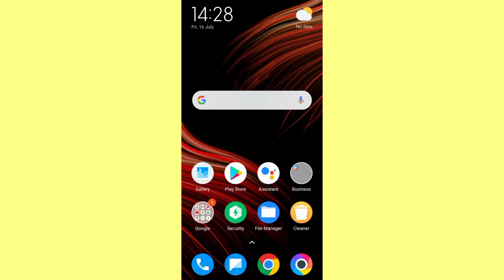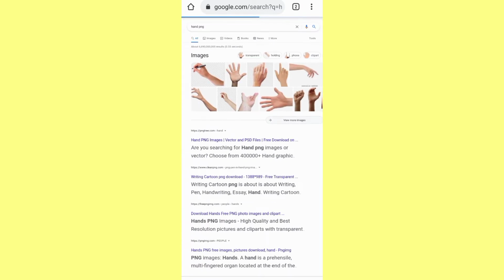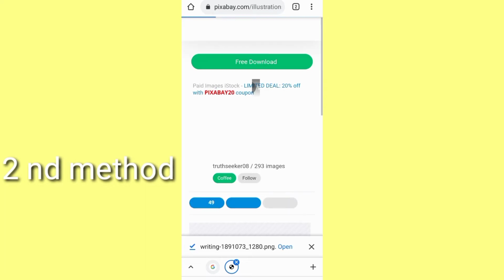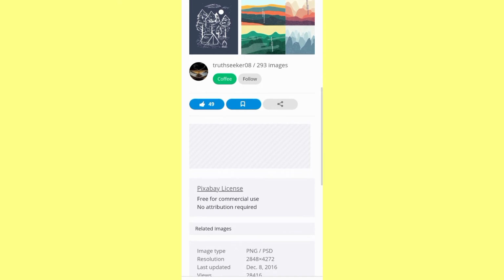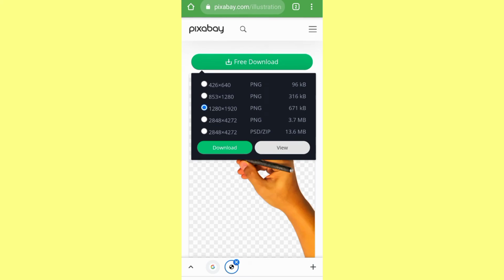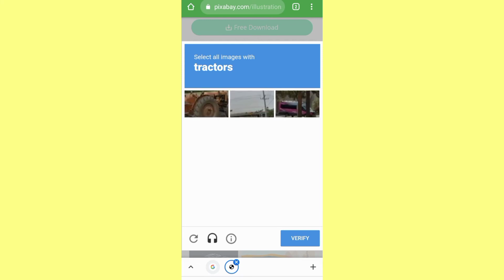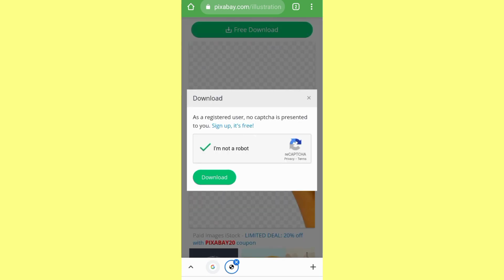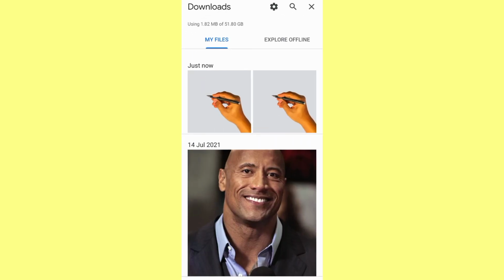How To Download Hand PNG || HAND PNG For green Screen Download #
Here you will know how to download hand png in hd with the most easy way

png transparent image, png for video, png download, png image for editing, hand touch png

Your comment really means a lot ,so please give a second of your time and say hello;😀 and also mention from where you are watching this video.